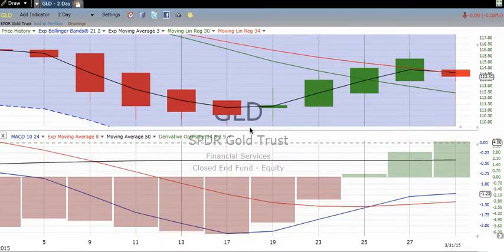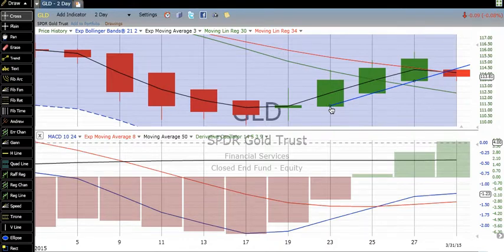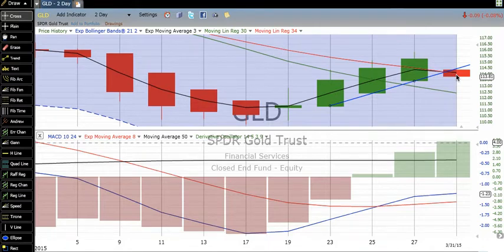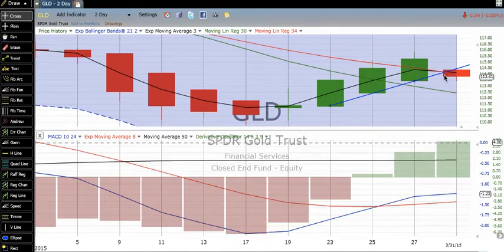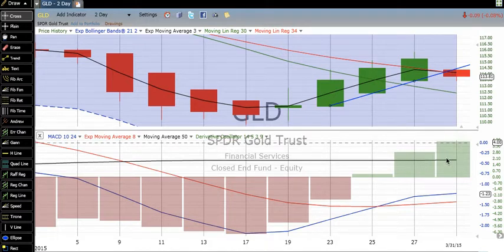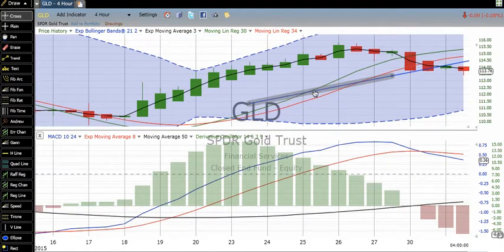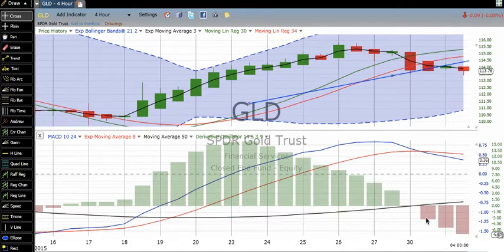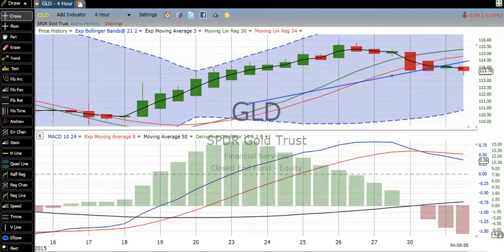Trend Line Basics, Part 1 of 2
Learn the basics of drawing trend lines and how to use them.